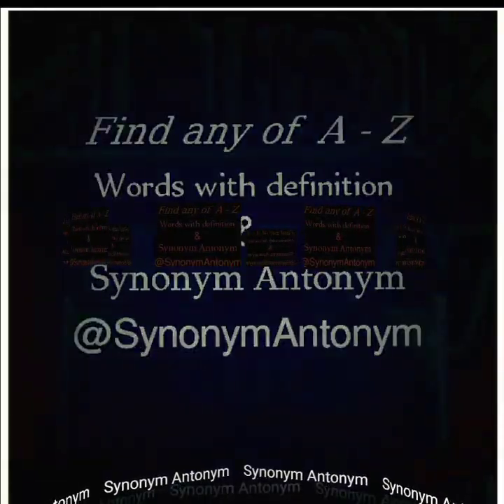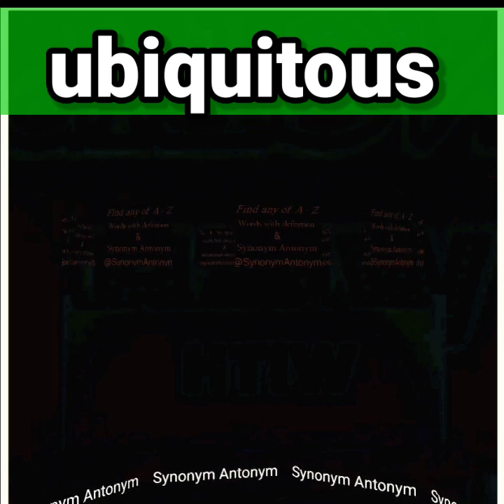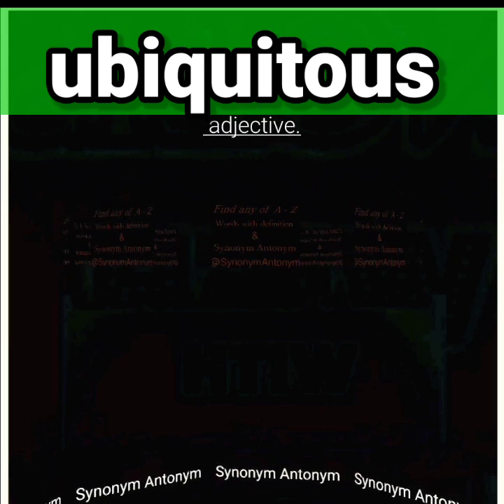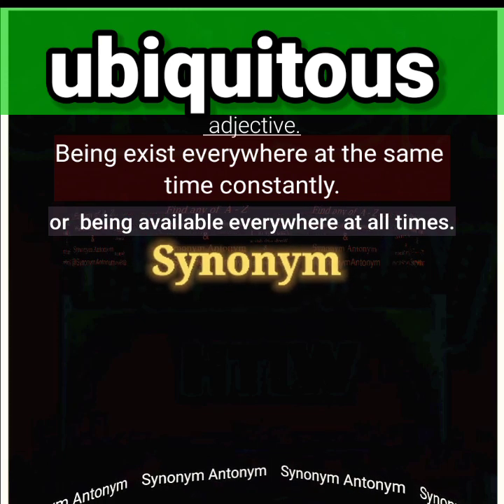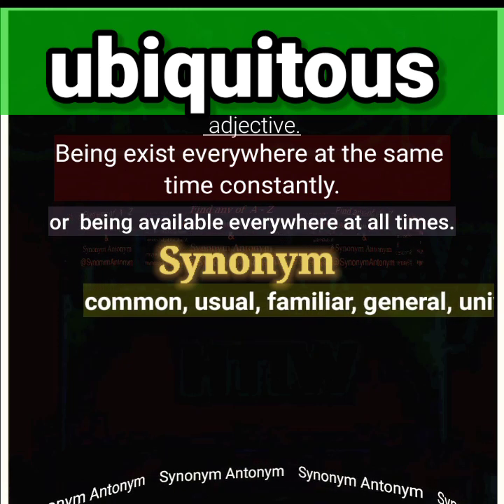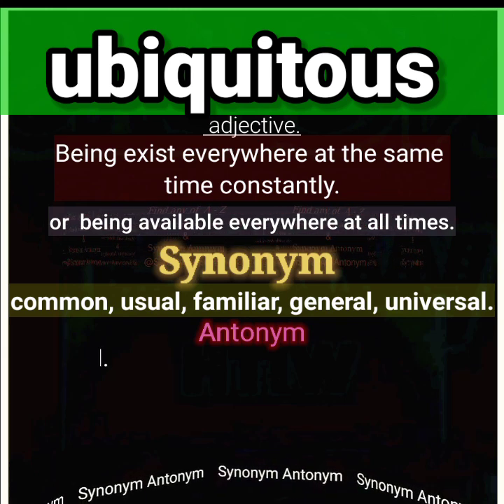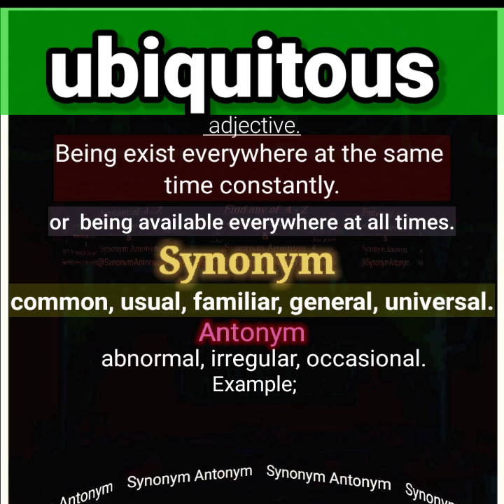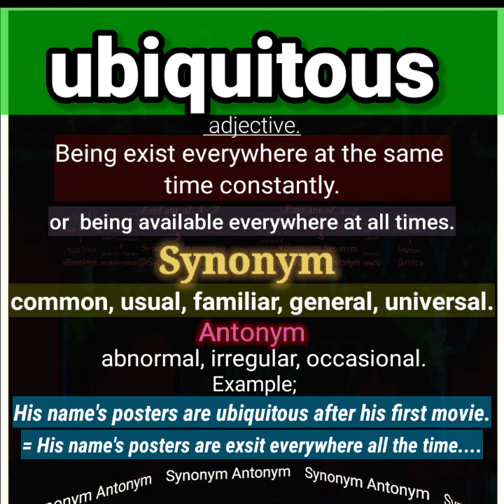what is ubiquitous | ubiquitous what_is_ubiquitous meaning_of_ubiquitous ‎@SynonymAntonym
advertise what is advertise | meaning of advertise ‎

blinking what is  | meaning of blinking

complain what is complain  | meaning of complain

disaster what is disaster | meaning of disaster

eager what is eager | meaning of eager

fabulous what is fabulous  | meaning of fabulous

what is gadfly  | meaning of gadfly

what is habit  | meaning of habit

what is involuntary | meaning of involuntary

jading what is jading | meaning of jading

what is kaput | meaning of kaput

what is lacing  | meaning of lacing

what is mad  | meaning of mad

what is native | meaning of native

what is okay | meaning of okay

what is pan  | meaning of pan

what is quench | meaning of quench

what is random | meaning of random

what is saint | meaning of saint

what is tale | meaning of tale

what is ubiquitous | meaning of ubiquitous

what is vacuum | meaning of vacuum

what is wandering | meaning of wandering

what is relax | meaning of relax

what is yard | meaning of yard

what is zap | meaning of zap

A-Z vocabulary
words synonyms
words_synonyms
practice
a_z_vocab_practice
vocabulary A1. good in quality

babbitt
A_person who judges unthinkingly

cab
taxicab hack taxi

gabber
Gabber talk shout

Haberdashery
haberdashery meaning goods such as mans clothing.
man's wearing.
meaning_of_#vocabulary

jack.
what is jack | meaning of jack.
a_lifting_obeject
what is jack
meaning of jack

kale meaning bread bux , cabbage 🥬
what is kale | meaning of kale
meaning of kale?

laager
laager meaning base, installation, post army
what is laager | meaning of laager

what is macerate | meaning of macerate sock, drown , wash, dip

nap | meaning_of_nap
nap sleep a little sleep

oafish | meaning of oafish selfish

pace | meaning of pace wlak in good

quack | meaning of quack duck voice

rabbi | meaning of rabbi genius, wizard, guru

sabotage | meaning of sabotage damage.

Tabby
tabby cat

ugly
not beautiful, monstrous bad

vacation
holiday
break leave

wage
earning salary pay pocket

relax
rest, loose
chill comfort

yacht
sailor sail, ship boat sailboat

zag
zigzag, curved

AZ Vocab Series
ANTONYMS and SYNONYM
IC Synonyms and Antonyms | Most
Useful Synonyms and Antonyms | E...
Synonyms and Antonyms | Best
method to learn Vocabulary| Vocab...